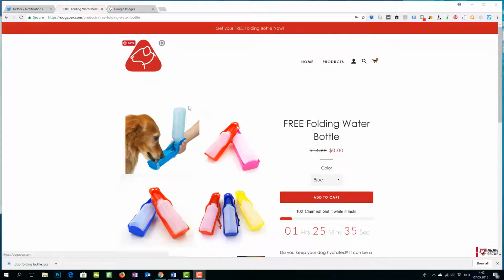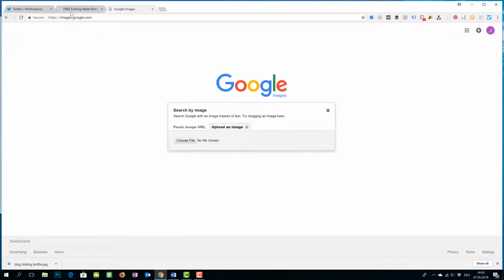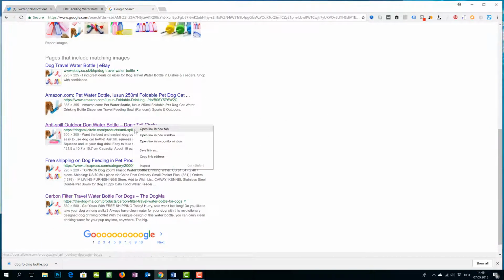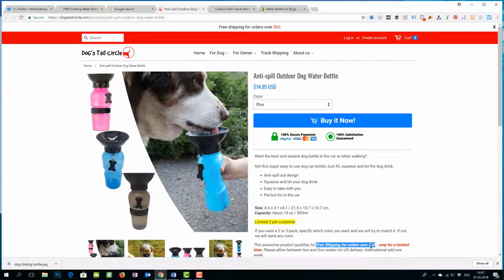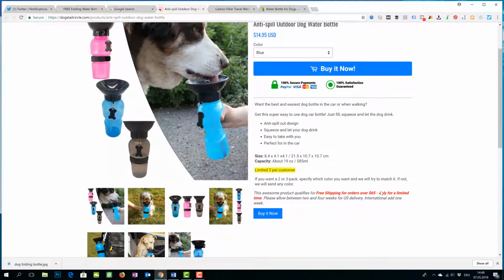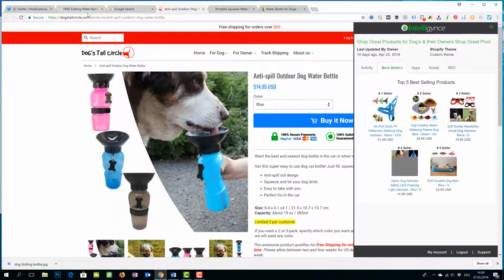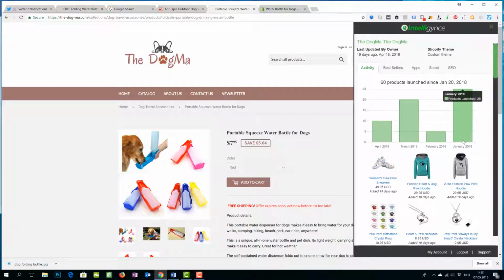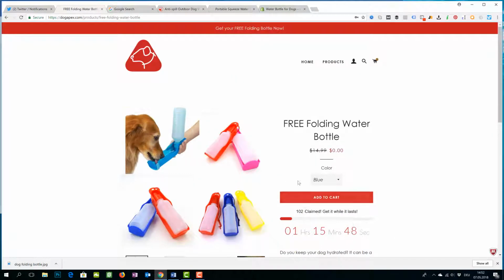Steal Your Competitor's Marketing Angle (DROPSHIPPING SECRET)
This "secret" is so simple, yet brutally effective.

You can spend big bucks on spy tools, or you can use a simple tool you all already use.